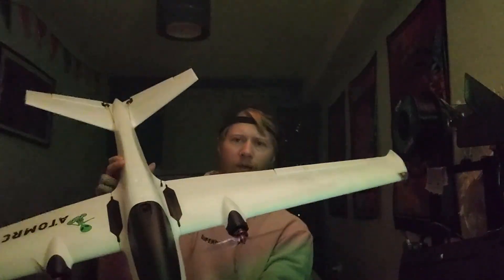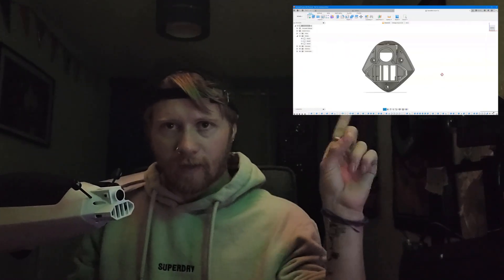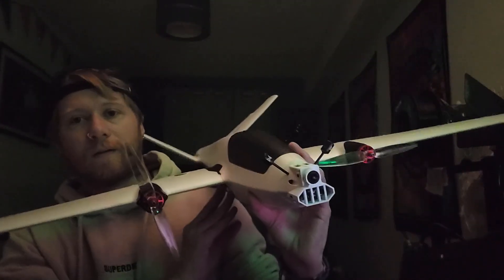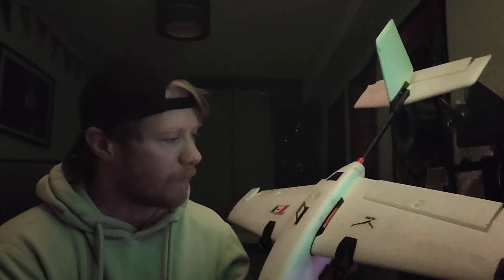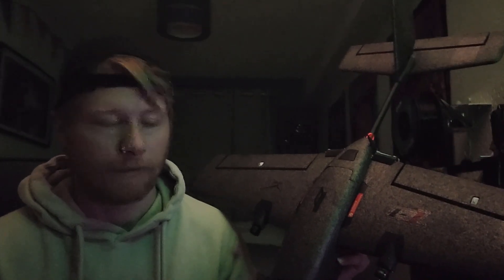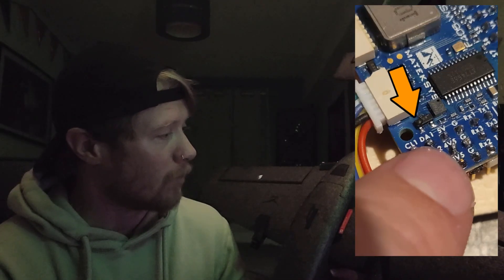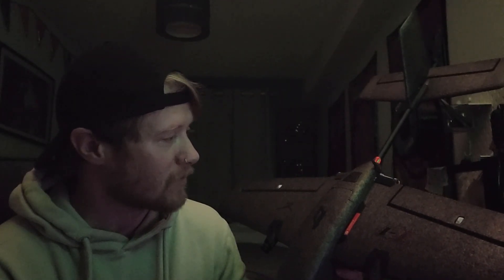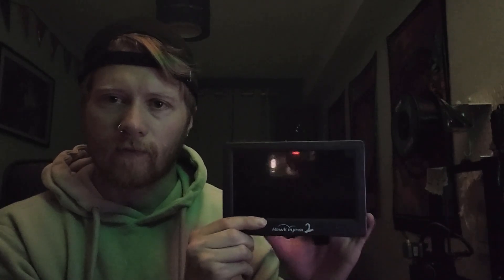🛩️ Update - What Projects Am I Working On At The Moment?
Just a quick video to update you on what projects I'm working on at the moment. As you'll see I've been working on several RC planes/drones, as well as looking at some new tech from Hawkeye FPV :)

Wanna throw me a few dolla to help me keep making videos?